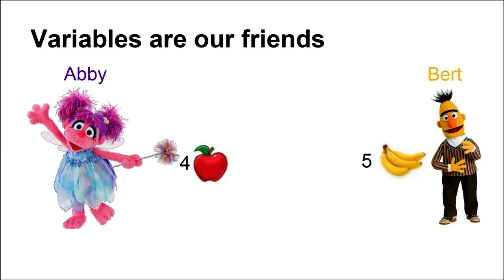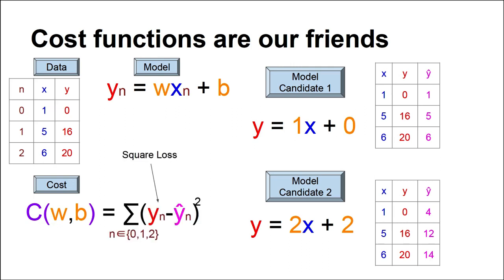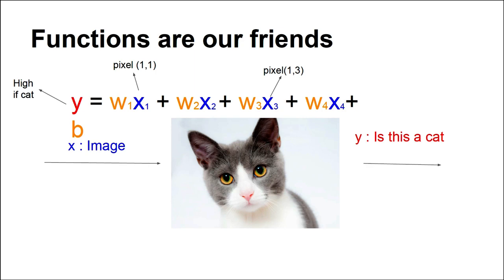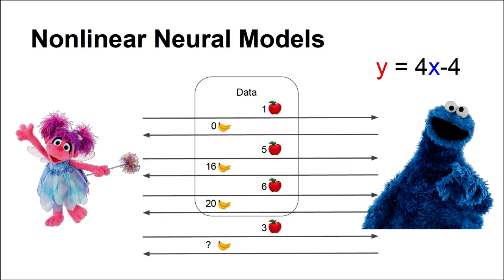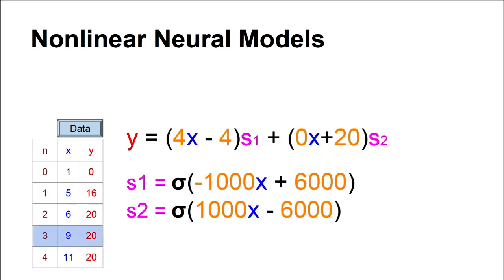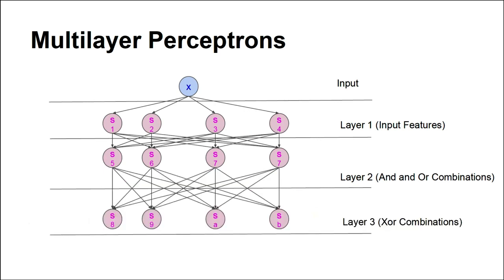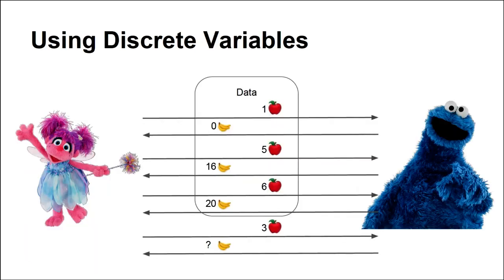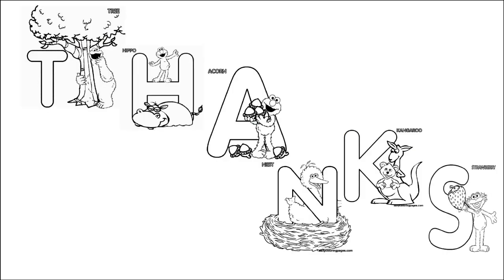2017 01 deep NLP 1b friends